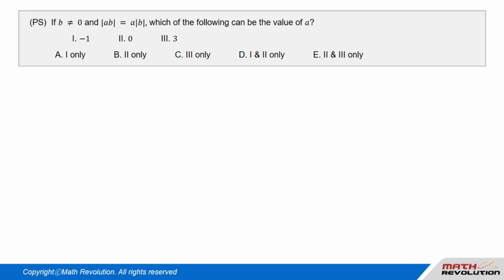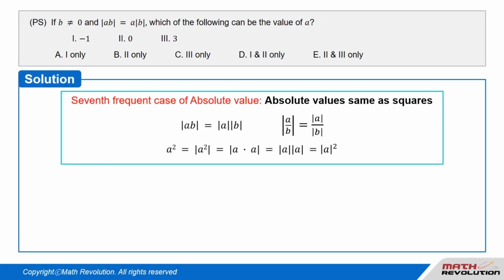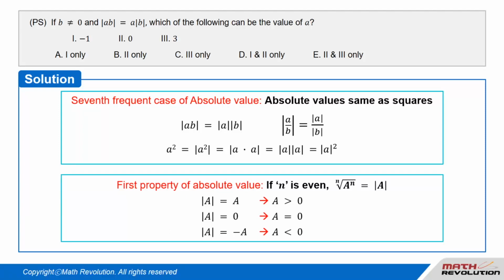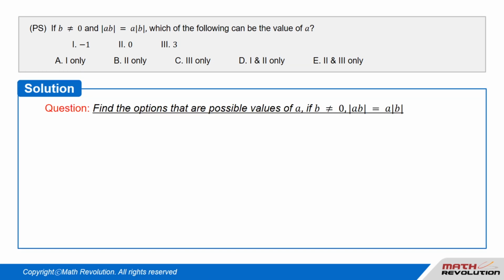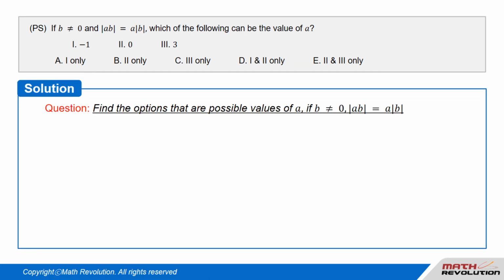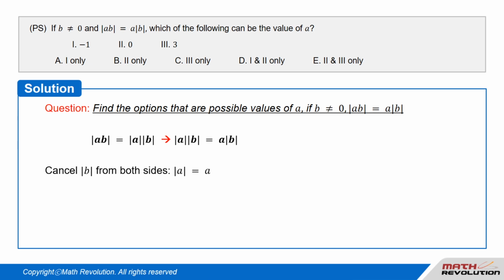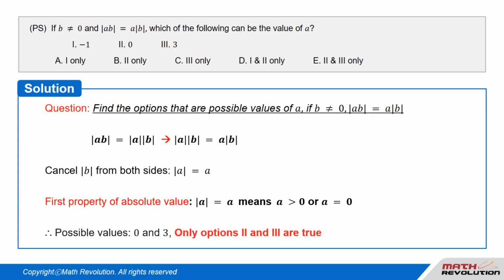M13. Seventh Frequent case